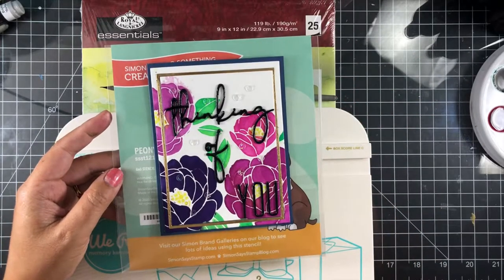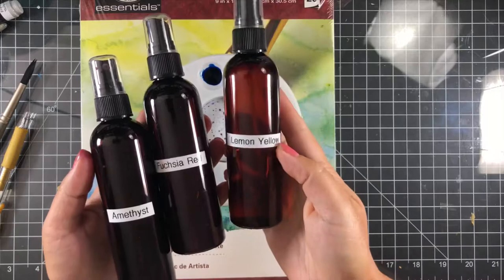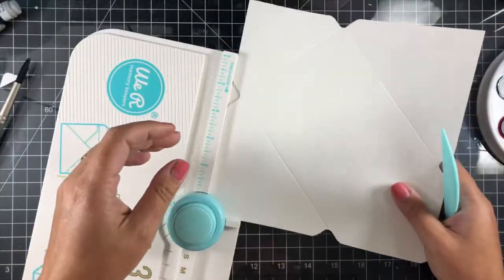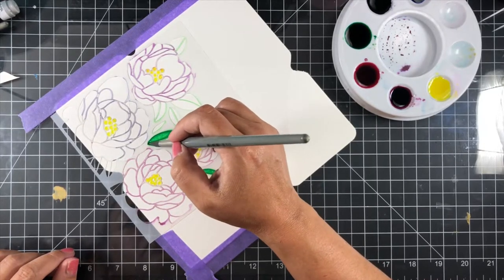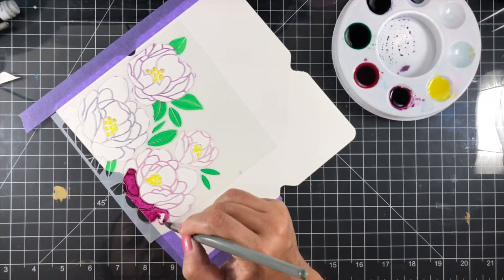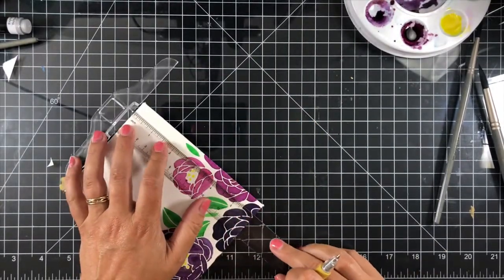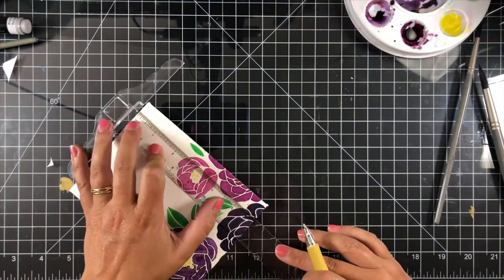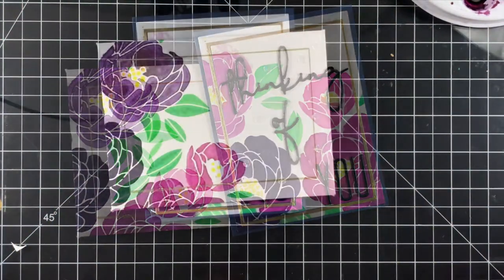Mail Art Monday...on a Tuesday | Easy Mail Art | For Stampers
Hello my friends and welcome!

Today is the second video of my new monthly series Mail Art Monday! Altho today is Tuesday, so Mail Art Monday…on a Tuesday it is!

 I will be creating a simple mail art tutorial for stampers each month. I hope you grab your stamps and envelopes and join me!

Todays video features the Simon Says Stamp Peony Bouquet, by CZ Designs. I used the We R Memory Keepers 1 2 3 Punch Board to create an envelope using watercolor paper and my procion dyes (also known as fiber reactive dyes for tie dying).

Thanks so much for joining me today! I hope you have a fantastic day and I’ll catch you in the next video!

Inky Hugs,
Katy

Videos using Procion Dye

PRODUCTS USED

We r memory keepers 123 punch board

119 lb watercolor paper

Darma Trading Procion Fiber Reactive Dye  dharma-fiber-reactive-procion-dyes.html

Procion dyes Amazon

Creative Mark Watercolor brushes

Simon Says Stamp Peony Bouquet Stencil  Simon-Says-Stamp-Stencil-PEONY-BOUQUET-ssst121467-Hey-Bestie-ssst121467

Repositionable spray adhesive

Pilot G2 Gold Pen

T-square ruler

Envelope Glue Recipes

This glue is to be applied and then let dry and then remoistened.

3 Tbsp White Vinegar
1 Packet* granulated gelatin
1 tsp extract of your choice-I used Mexican Vanilla that I had on hand
1 tsp sugar ( I  accidentally used 2 and it works fine, I think it makes it stickier)

*In the US, gelatin is generally sold in envelopes. This is equal to 0.25 ounces granulated gelatin or 4 sheets of leaf gelatin.

Put vinegar in small container and microwave until hot 30-45 seconds. (My microwave is 900 watts and 30 seconds had it just boiling, but not over flowing) any higher wattage and I would watch closely so as not to boil over.

Pour the gelatin into the hot vinegar and mix until dissolved. Next, add the sugar and stir to combine. Finally add in your extract of choice and stir. This will be a bit silky and maple syrup like.

Once you are finished you can place in fridge and it will become jelly like, simply take a chunk out and melt in microwave 10-15 seconds so it liquefies and you are ready to use it again.

100 ml distilled water
10 g gum arabic (powdered)
25 g yellow dextrin (or 20 g tapioca starch + 10 g sugar)
1 drop clove oil

You can purchase gum arabic online or at better art supply stores - take whatever form you can get. If it is in crystal form (semi-irregular rock-salt size) crush it with a mortar and pestle.) Use only distilled water. A copper pot is not absolutely necessary, but copper ions are antimicrobial and antibiotic. Clove oil can be replaced with peppermint oil or left out if you do not plan to store it.
Crush the gum arabic with a mortar and pestle and then soak overnight in a copper pot with 50 ml of the water. In a glass bowl, sift the dextrin (or starch and sugar) into the remaining 50ml of water and mix until the water is cloudy and no clumps remain. Heat the water and gum arabic mixture, but do not bring to a boil! Add the drop of oil and gently whisk in the dextrin with a stainless steel hand whisk. Continue whisking until the solution gels. Remove from heat and pour into a clean and dry mason jar.
When cooled, brush thinly onto your paper envelope and let dry (or use a blow drier to speed the drying). If it gets too thick, thin with distilled water. Keep cool and in a dark place. Do not freeze, use within 6 months.
Bonus: To make yellow dextrin, spread 500g of tapioca starch out on a dry and ungreased cookie sheet and put in an oven at 200 °C. Stir it with a metal spatula every 10 minutes until it has all turned a golden yellow colour. Remove from oven and let it cool down, then put in an airtight container.